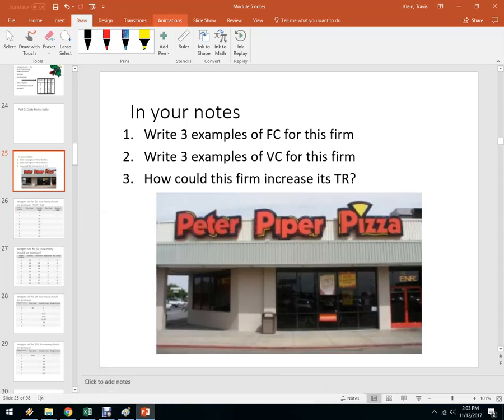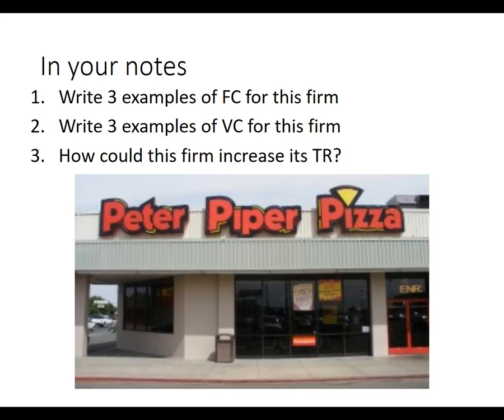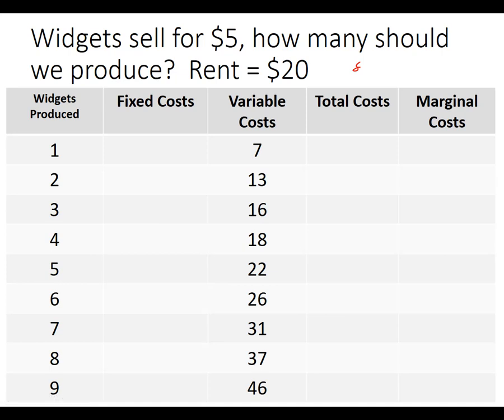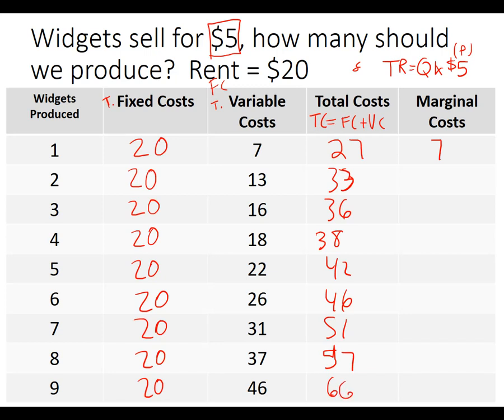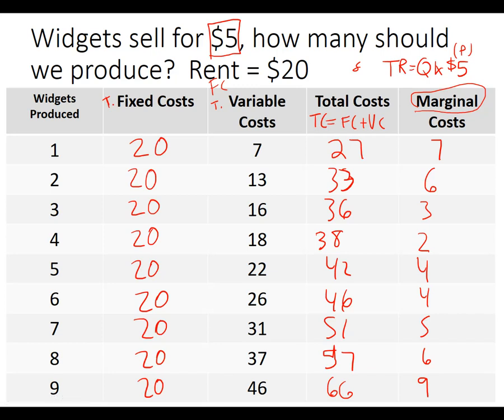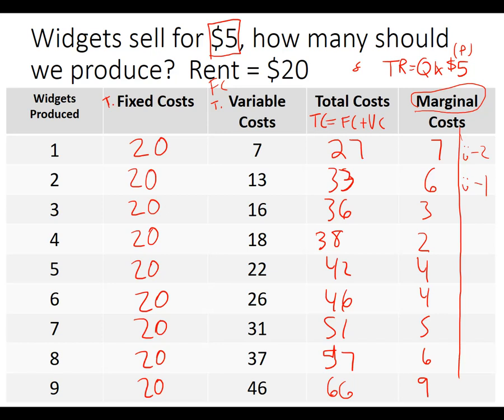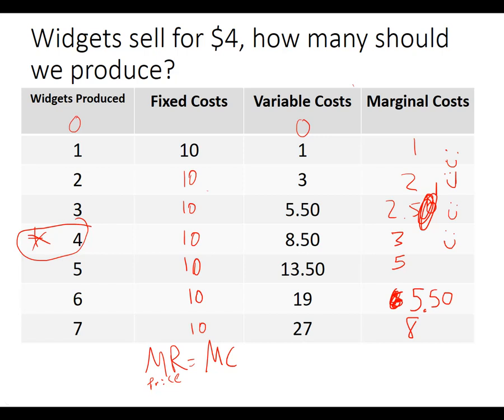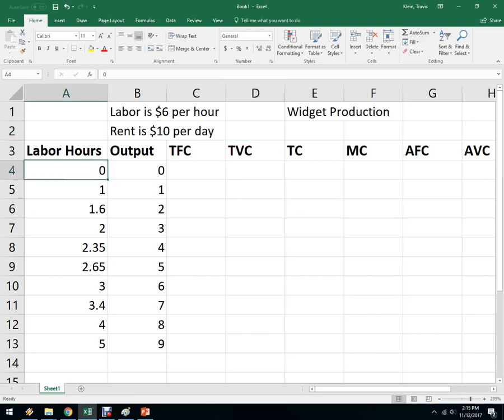TC, FC, VC, MC in a table